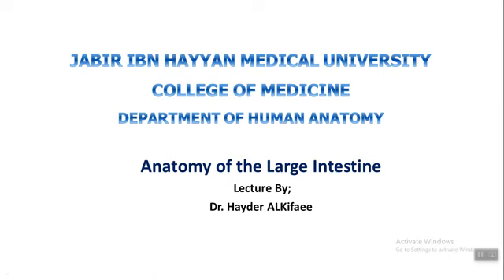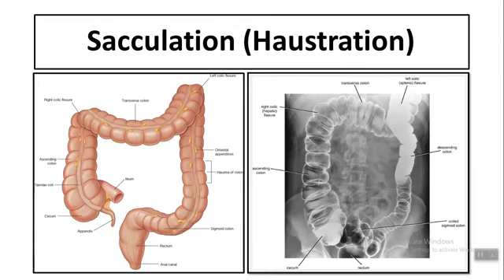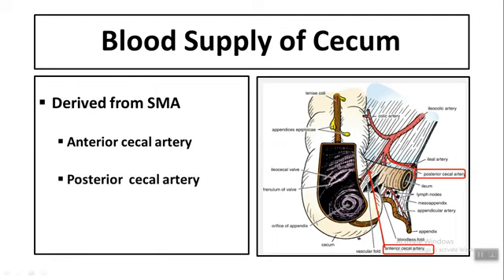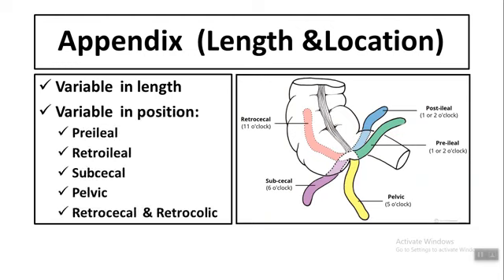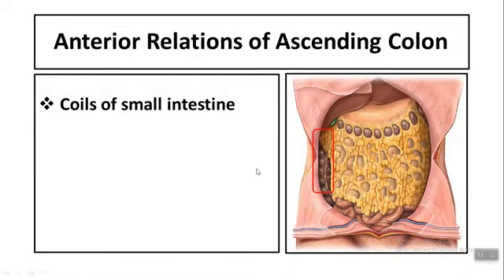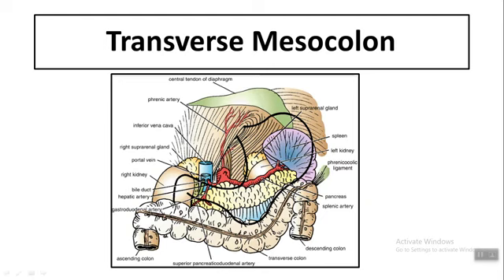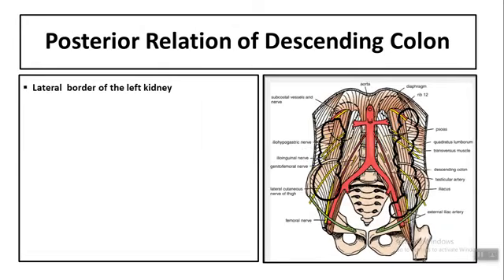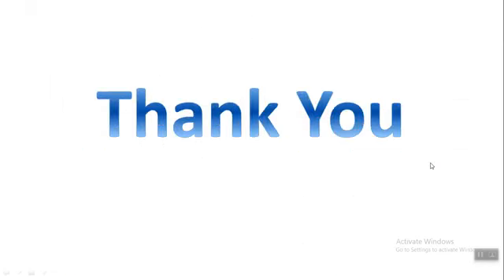التشريح/المحاضرة السابعة/large intestine